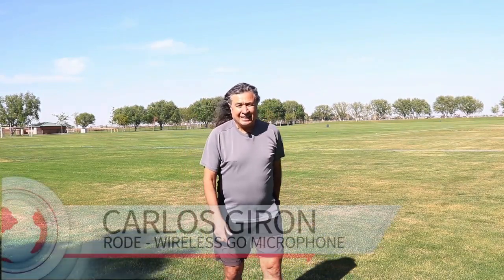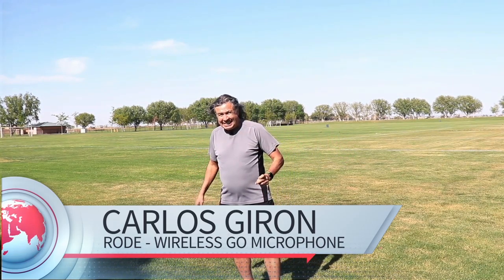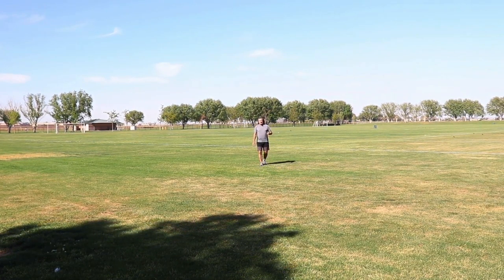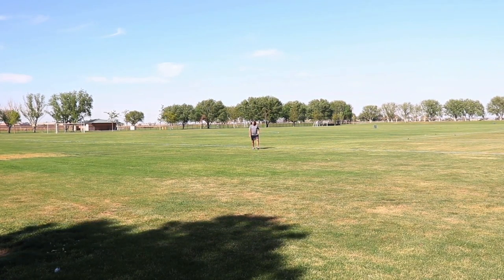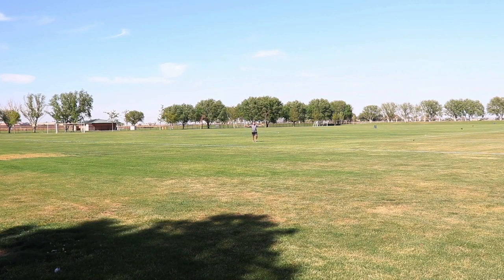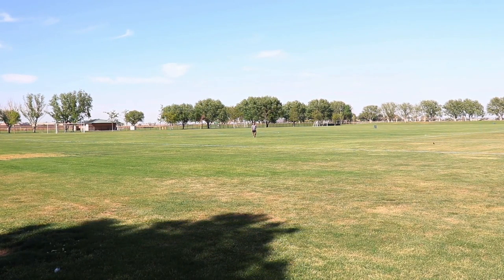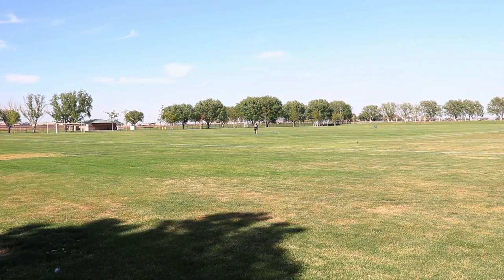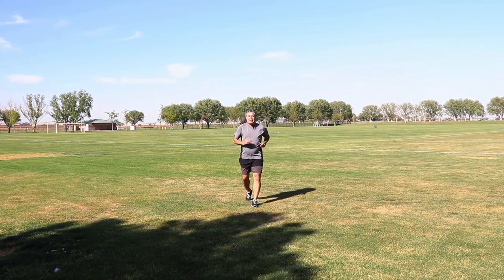RODE WIRELESS GO - REVIEW AND OUTDOOR TESTING